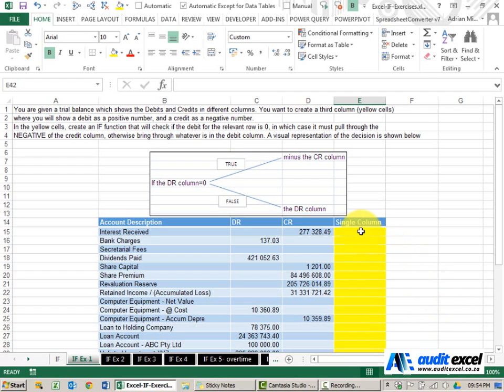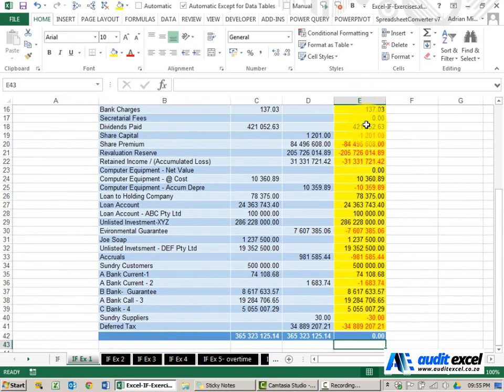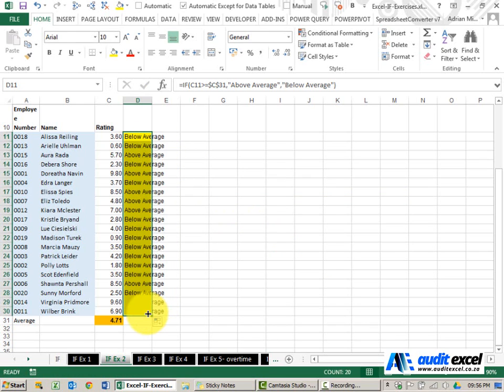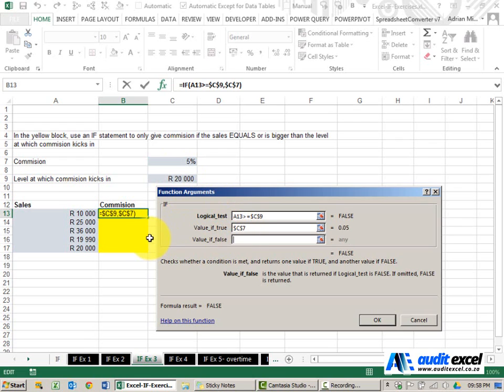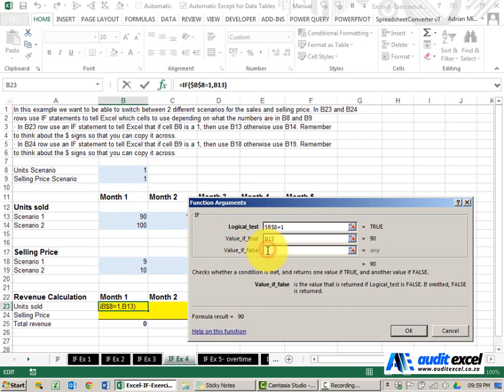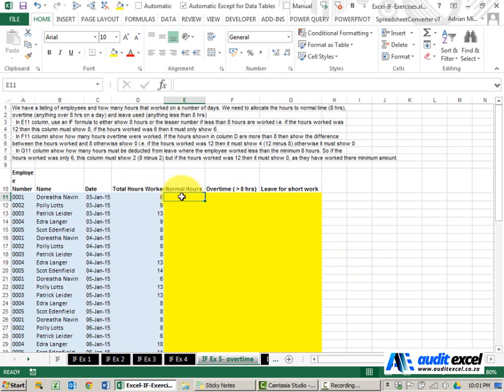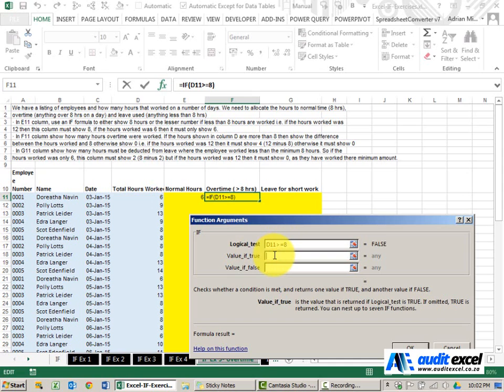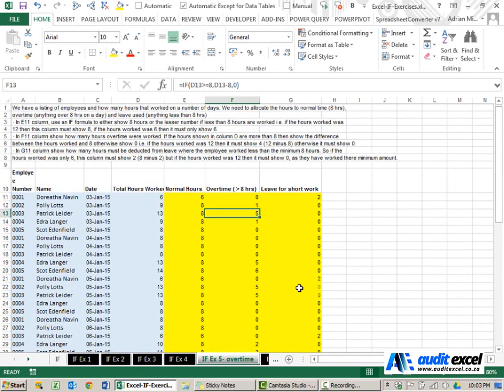5 IF solutions in Excel covering a variety of uses.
How to use the IF function in Excel to:
- convert debit/ credit columns into a single column
- note above and below average performance
- only calculate when a number is bigger than a benchmark
- run scenarios
- calculate normal and overtime where extra hours worked.

⏲Time Stamps
00:00 Solution 1- Convert a debit/ credit trial balance to a single column with positive/ negative
01:11 Solution 2- Identify above and below average employee performance evaluations
02:23 Solution 3- Calculate commission amount if sales above a certain threshold
03:47 Solution 4- Run scenarios for units sold and selling prices
05:24 Solution 5- Calculate employees normal time, overtime and leave time taken